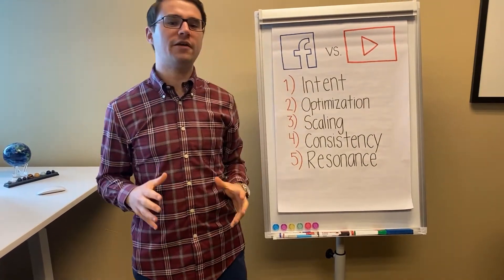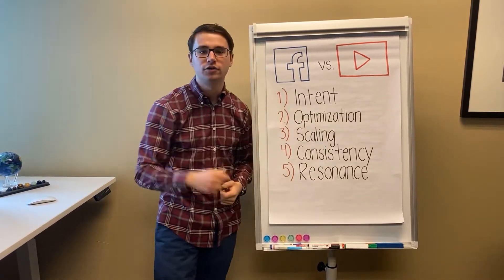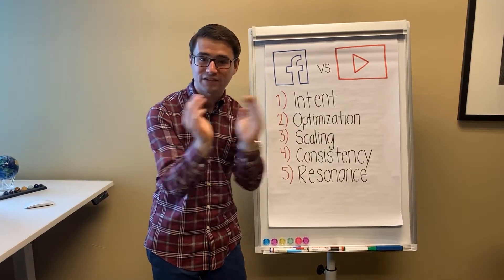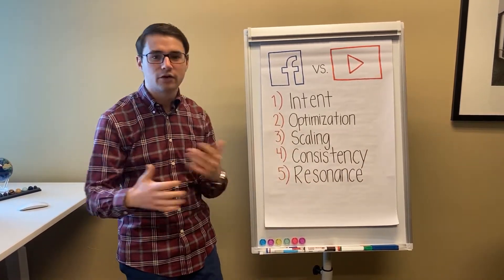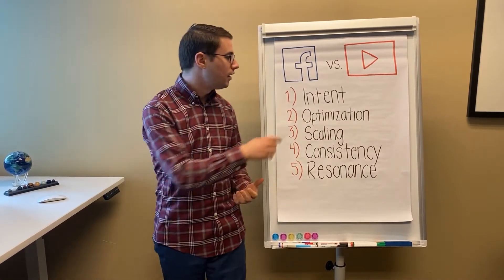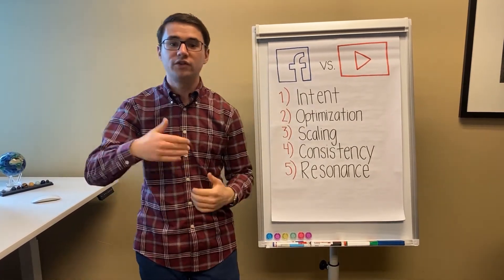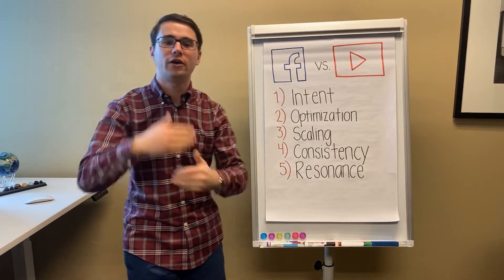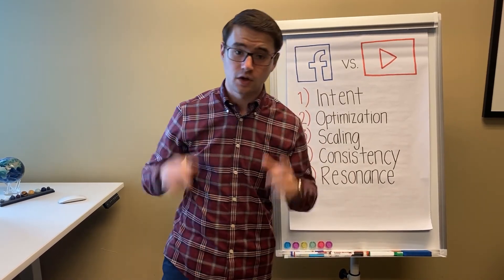YouTube Ads vs Facebook Ads (The Ultimate Showdown)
In this video we break down the biggest differences between YouTube Ads & Facebook Ads and why YouTube Ads consistently outperform Facebook.

Aleric Heck is the Founder of AdOutreach and a YouTube Ads expert, spending over 11 years on the platform and the past 6 years honing his craft of YouTube Ads that convert.